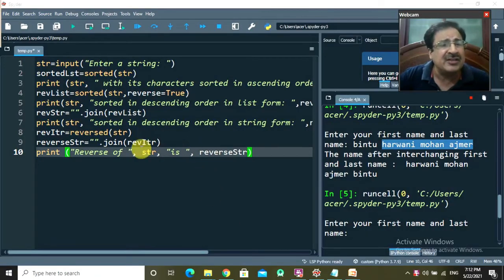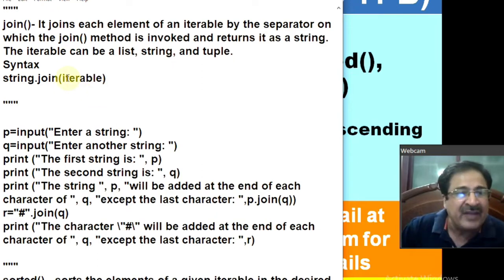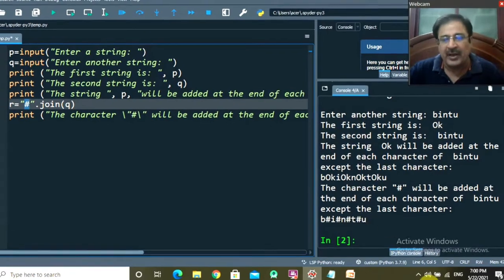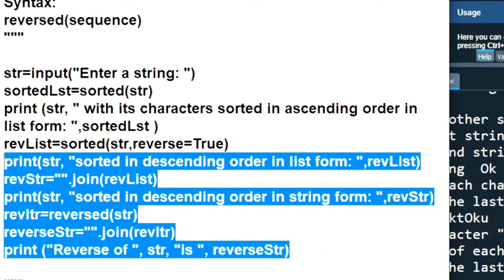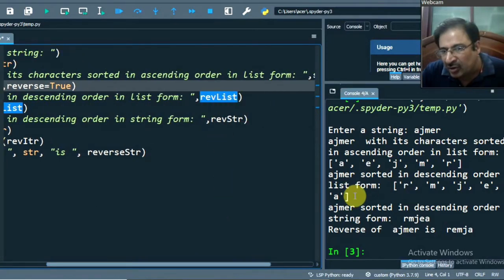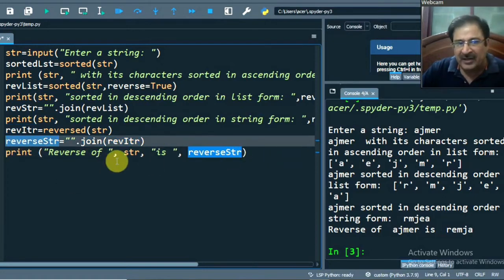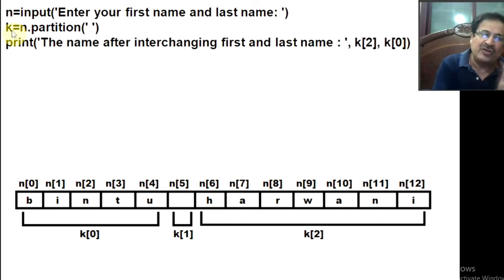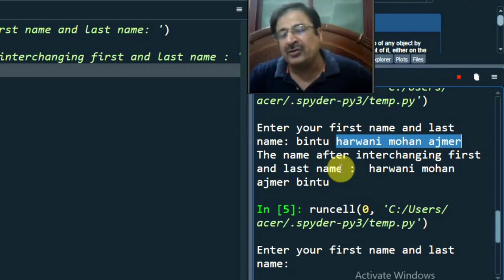Python Sorted Function | Partition Function In Python | Python 3 Join Function | Python Iterator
In this Python String methods video tutorial you will learn about python sorted function, partition function in python, python 3 join function and python iterator to string along with the steps of python string sort list with python running programs to explain  python string sort function and partition in python deeply with the concept of partition string method. You will understand join function in python example, python join function example and how python reverse function works in Python reversed and the working of Python 3 reversed built-in function and the concept of python convert iterator to list, python string methods tutorial so that you can perform python sort string alphabetically with understanding of python string partition example.
By the end of this video tutorial you will be knowing about, python 3 string join, Python reversed tutorial and can solve python string methods exercises with the syntax of SortedFunction, PartitionFunction and JoinFunction with running Python code of ReversedFunction as this tutorial is to learn python programming for beginners 2022, python tutorial 2022 and explain python programming tutorial with the basics of python programming class 11 cbse so that you can understand python programming for beginners in english.